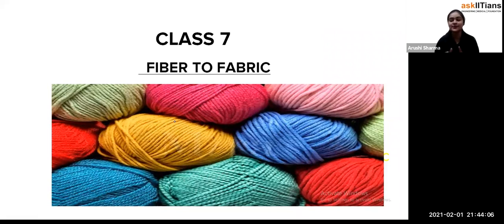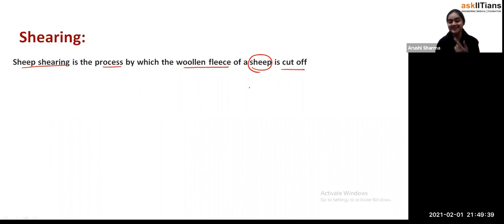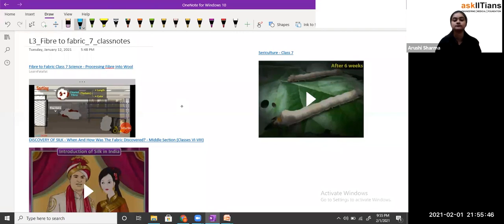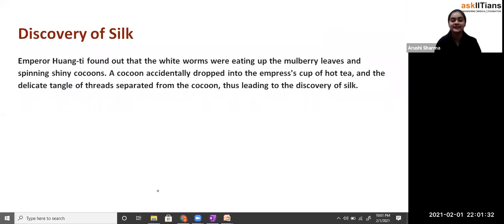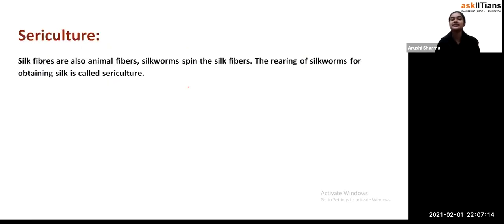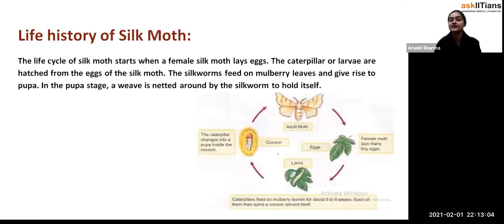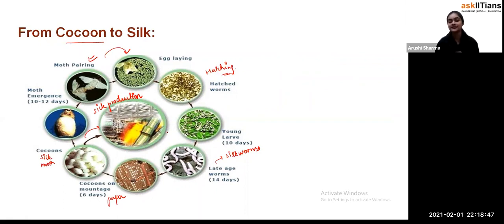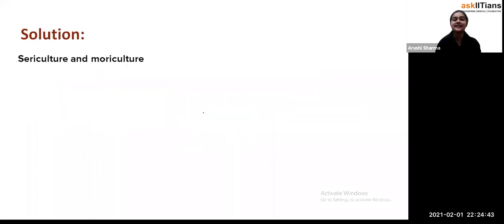Processing Fibres into wool-Shearing|Lecture-2|Fibre to fabric|Chemistry|Grade-7|JEE|NEET|Olympiads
🌟 Introducing AskIITians YouTube Channel Playlist for Class 7th Chemistry - Fibre to fabric 🌟
Arushi Sharma mam has explained Fibre to fabric | Processing Fibres into wool-Shearing

For more information on force and pressure, refer to our revision notes on Class 7 Science